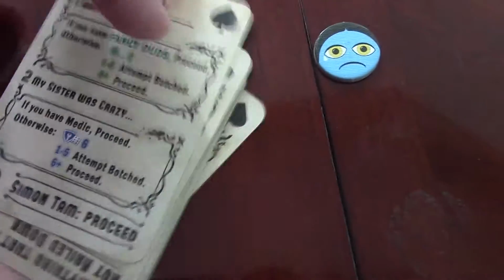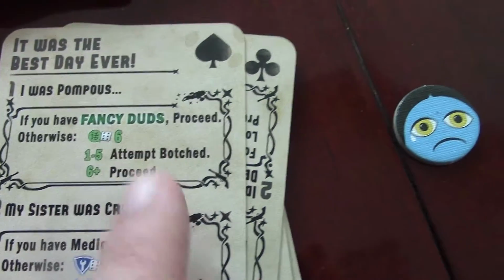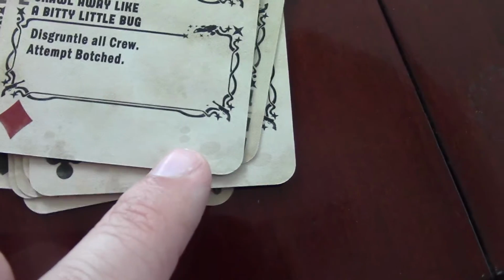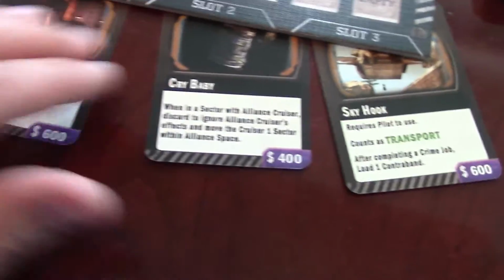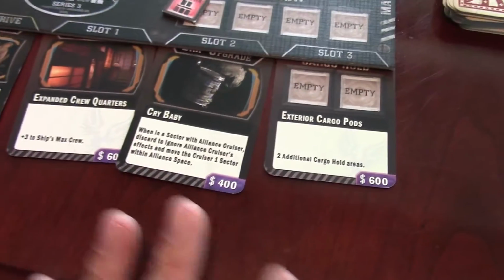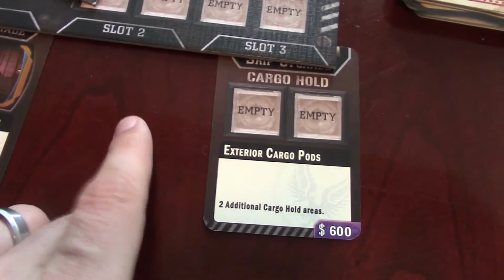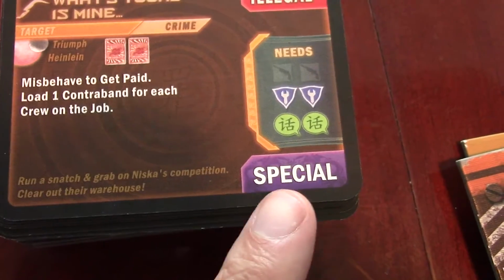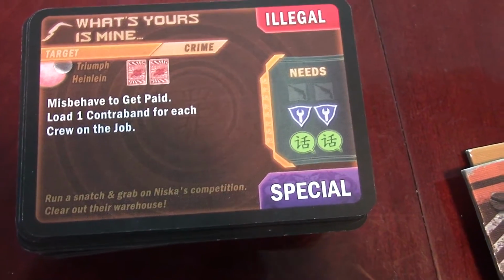Matt's Boardgame Review Episode 5: Firefly the Game (part 2)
Today we go over the 2nd half of my review over Firefly the game.